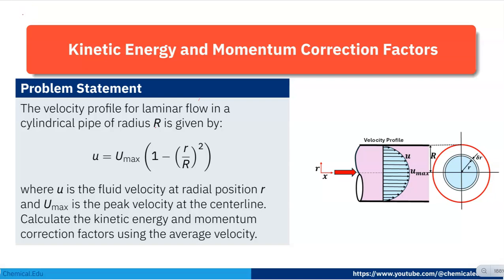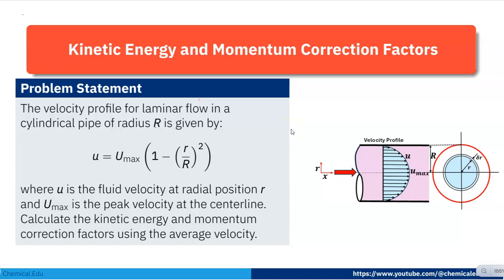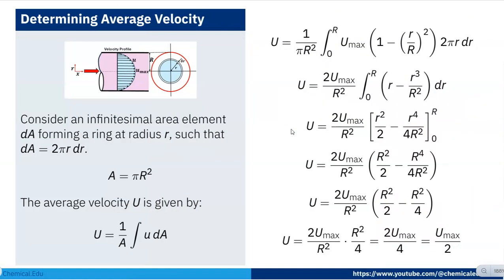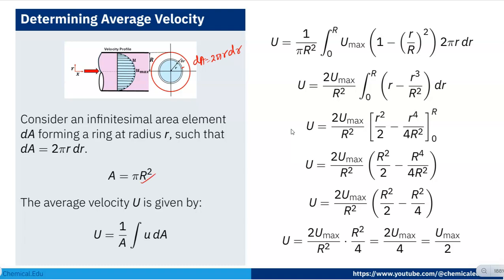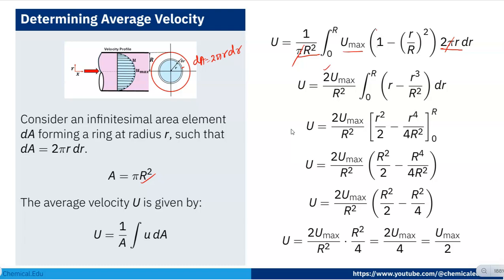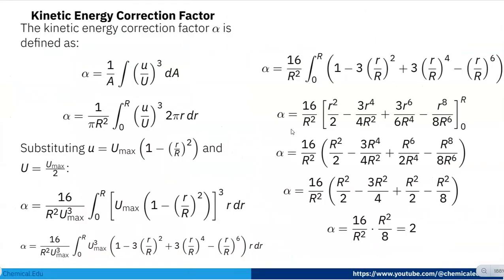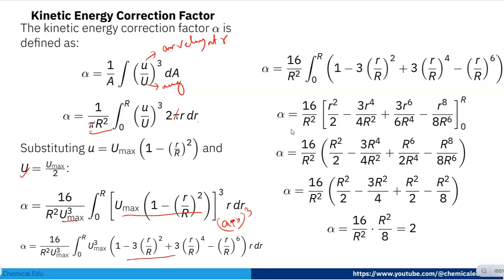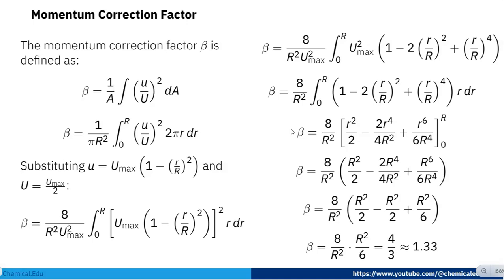Kinetic Energy and Momentum Correction Factors in Fluid Dynamics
Delving into Kinetic Energy and Momentum Correction Factors in Fluid Dynamics
Explore the concepts of kinetic energy and momentum correction factors, which are essential for accurately analyzing real fluid flows in engineering applications. These factors adjust theoretical predictions to better match actual flow behaviors, particularly when dealing with non-uniform velocity profiles across different sections of a flow passage.